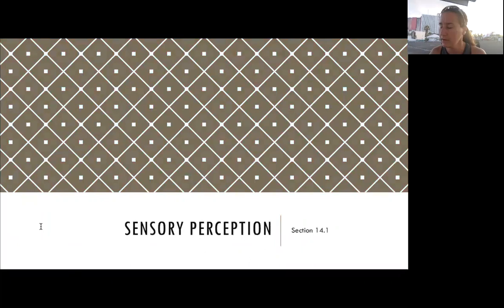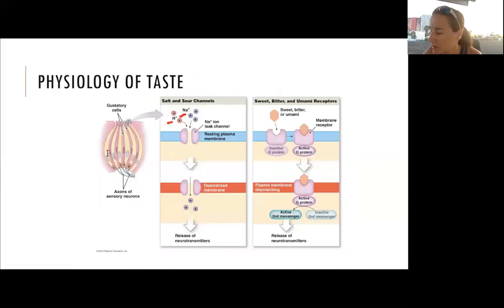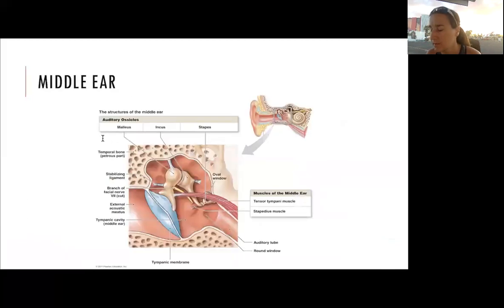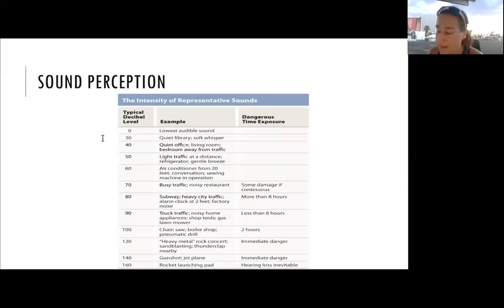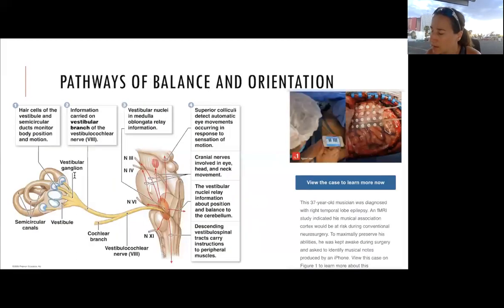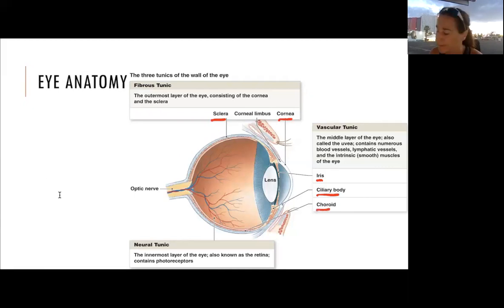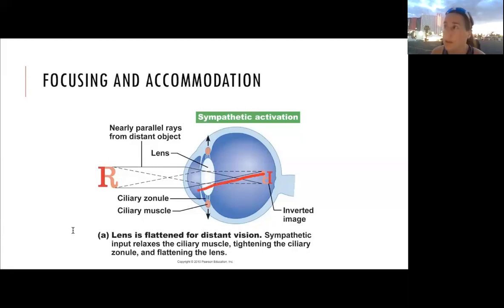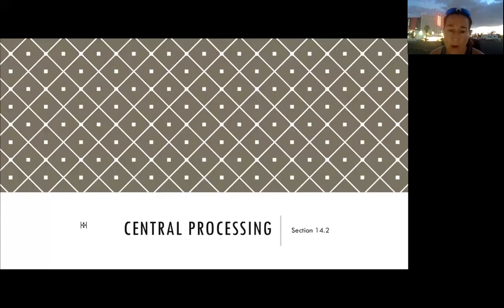BIOL 2121 Ch. 14.1 - The Somatic Nervous System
BIOL 2121 Ch. 14.1 - The Somatic Nervous System. Anatomy & Physiology. Openstax